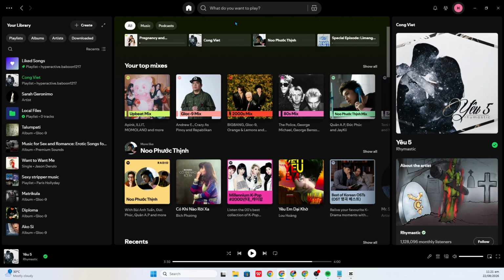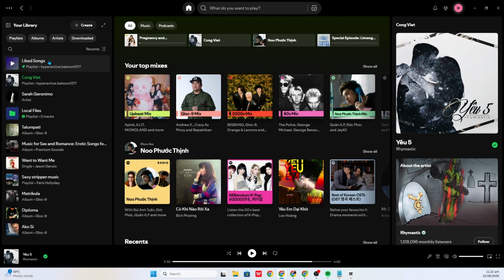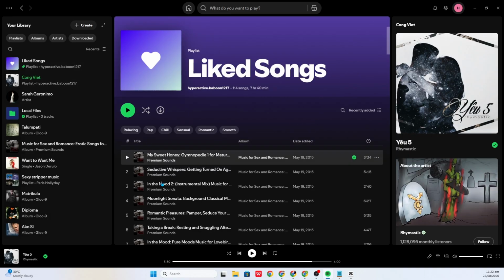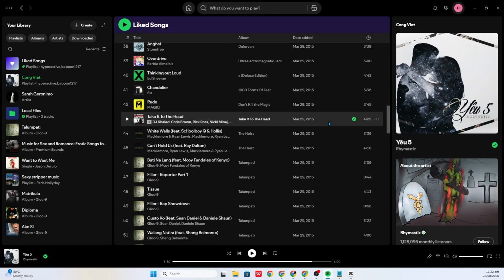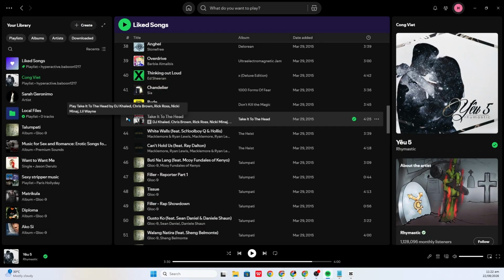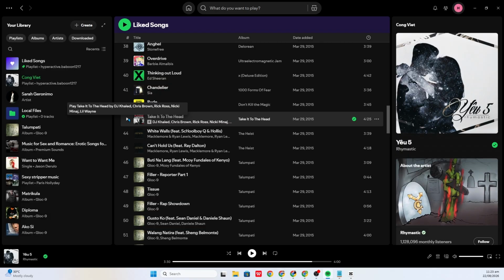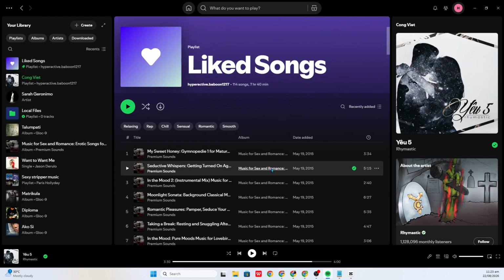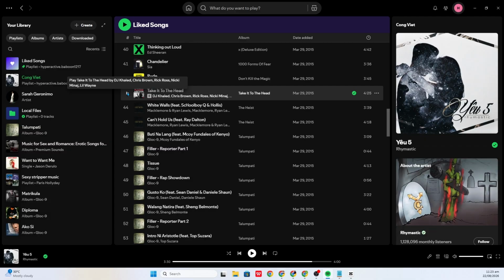How To See Liked Songs On Spotify (2026)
Learn how to see your Liked Songs on Spotify with this quick step-by-step tutorial. You’ll learn how to find Liked Songs in Your Library, view your saved tracks, and play or shuffle your collection. This guide also shows what to do if your Spotify sidebar is minimized or your Liked Songs section appears empty.

Video Chapters:
00:00 - How to See Liked Songs on Spotify
00:08 - Open Your Spotify Library
00:17 - Find Liked Songs
00:25 - Locate Liked Songs in Your Library
00:32 - Expand the Spotify Sidebar
00:39 - Open Liked Songs
00:47 - View Saved Tracks and Song Details
00:57 - Browse Your Liked Songs
01:04 - Play or Shuffle Liked Songs
01:13 - What If Liked Songs Is Empty?
01:22 - How Liked Songs Are Saved
01:29 - Quick Guide to Finding Liked Songs
01:36 - View Your Full Liked Songs Collection
01:45 - Play or Shuffle Saved Tracks
01:51 - Find Liked Songs with a Minimized Sidebar
02:00 - Locate Liked Songs in Your Library